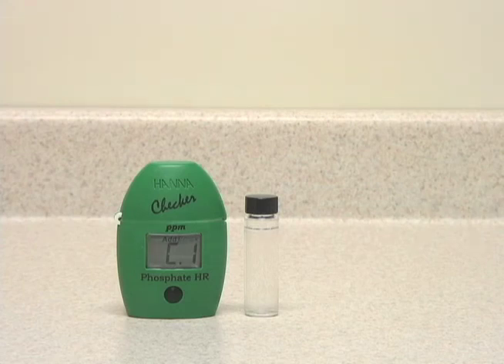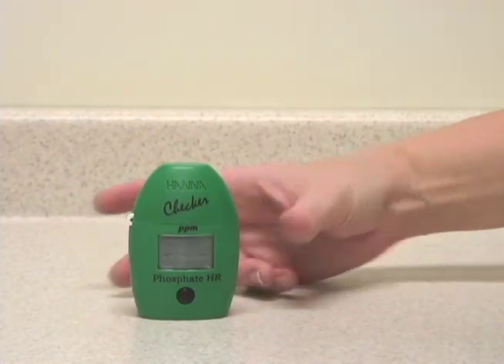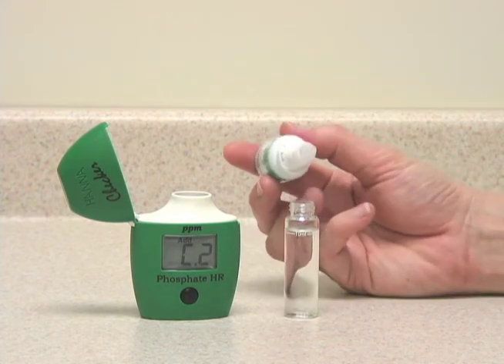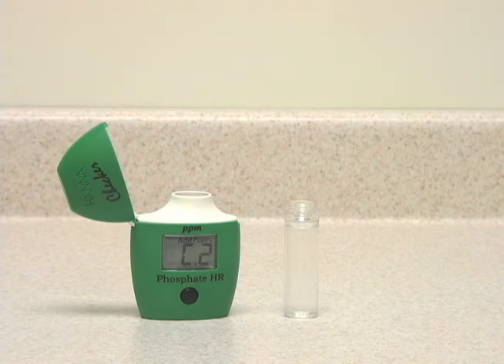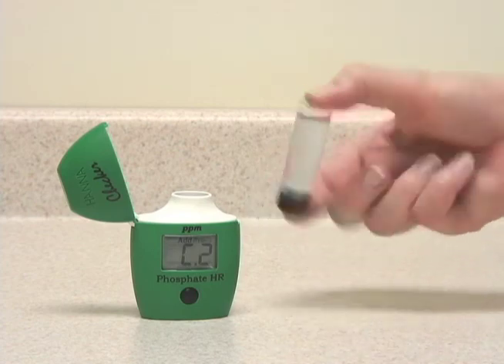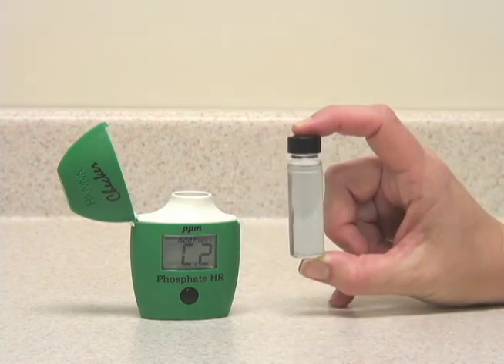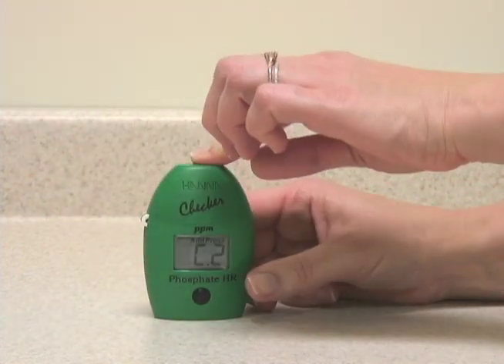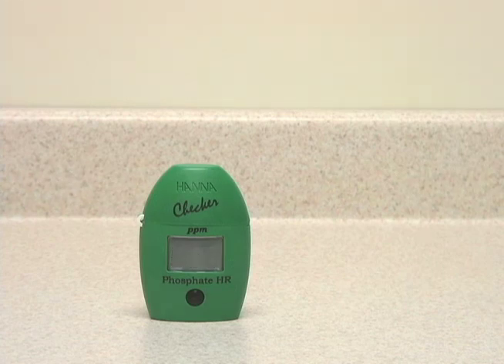HI 717 Phosphate HR Checker HC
Using the HI 717 Phosphate HR Checker HC from Hanna Instruments.

to see this meter